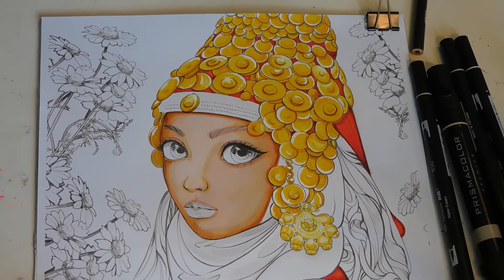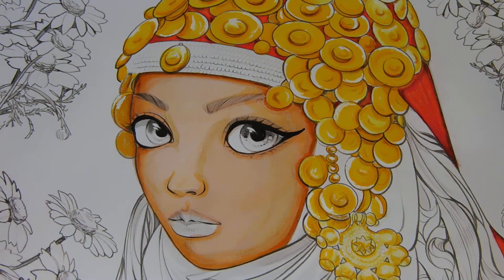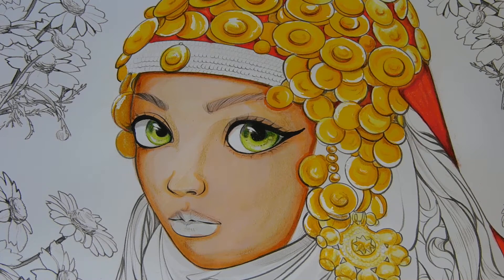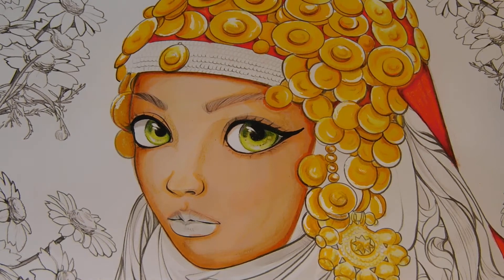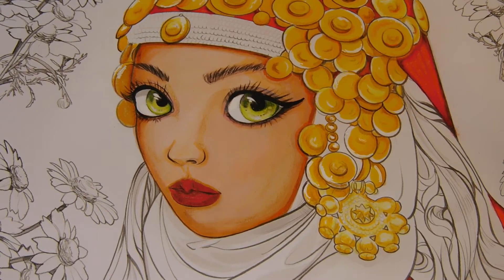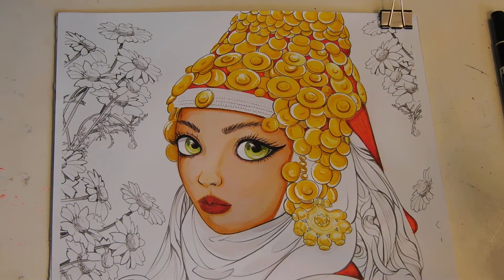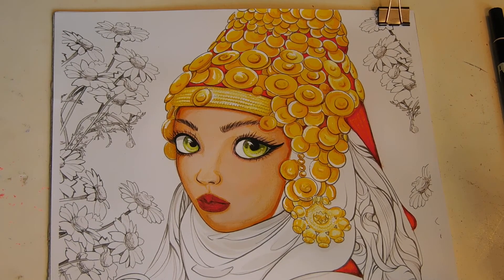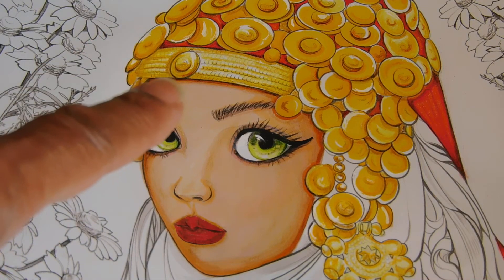Adult Coloring Turkmen Princess 3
Welcome Back.